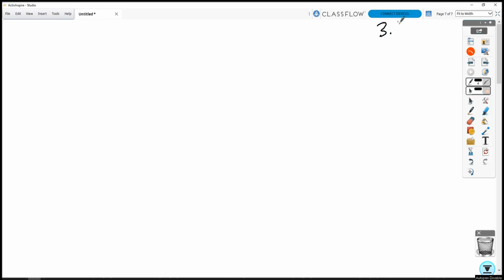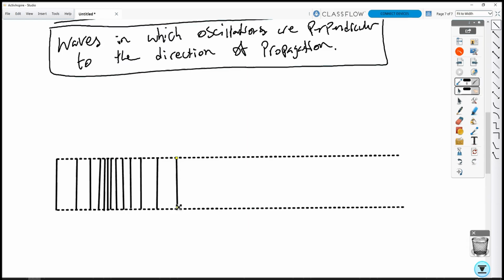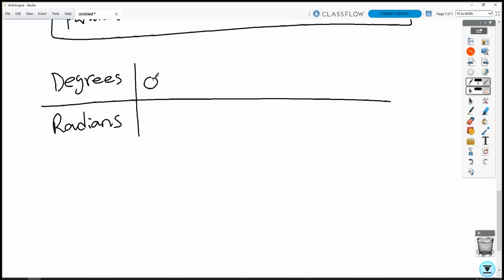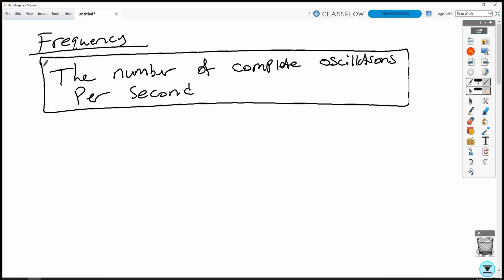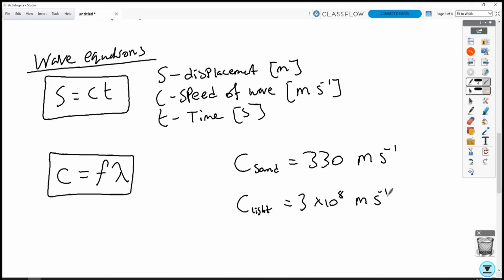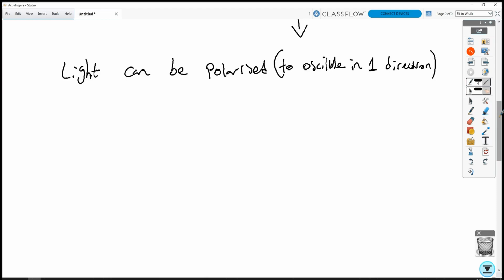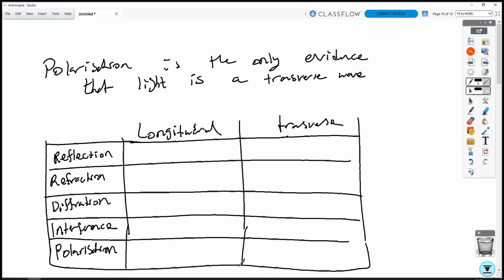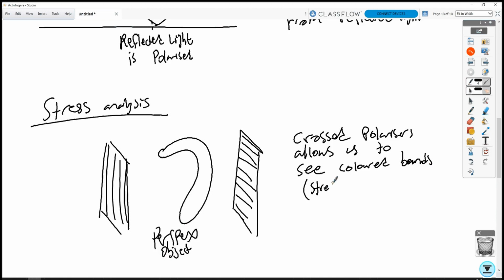3.1.1 & 3.1.2 Progressive Waves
Oscillation of the particles of the medium;
amplitude, frequency, wavelength, speed, phase, phase
difference, c = f λ f = 1/T
Phase difference may be measured as angles (radians and
degrees) or as fractions of a cycle.

Nature of longitudinal and transverse waves.
Examples to include: sound, electromagnetic waves, and
waves on a string.
Students will be expected to know the direction of
displacement of particles/fields relative to the direction of
energy propagation and that all electromagnetic waves
travel at the same speed in a vacuum.
Polarisation as evidence for the nature of transverse waves.
Applications of polarisers to include Polaroid material and
the alignment of aerials for transmission and reception.
Malus’s law will not be expected.